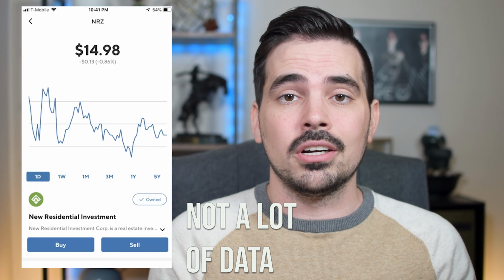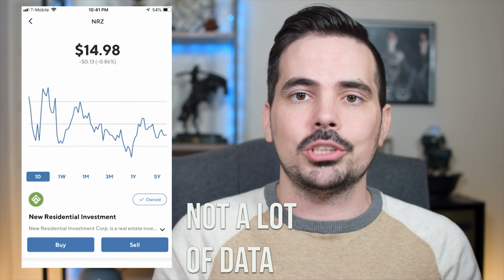SoFi Invest Review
My recommended resources👇
🏡Start Investing in Real Estate Today for free